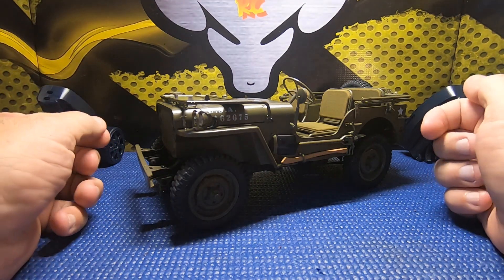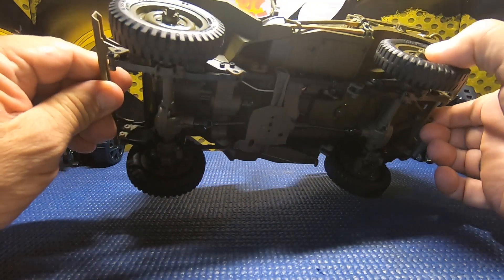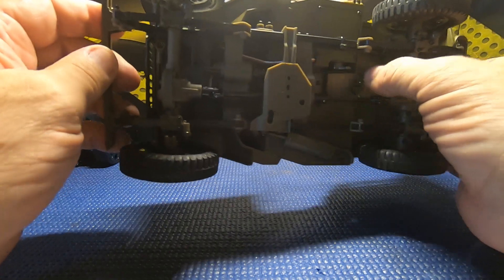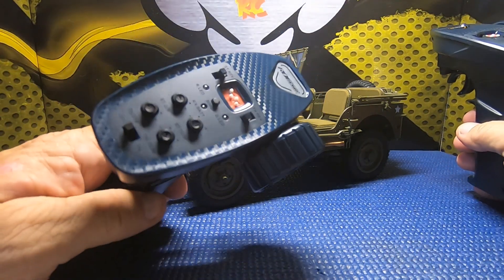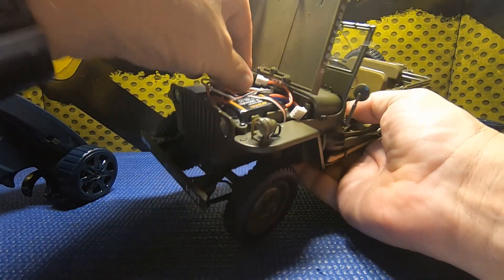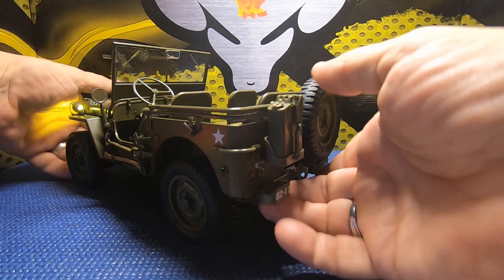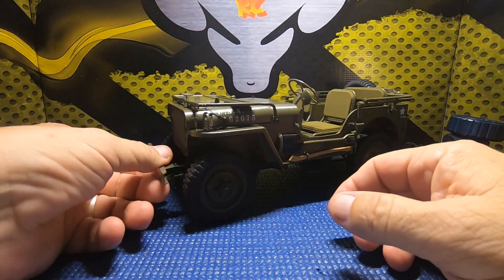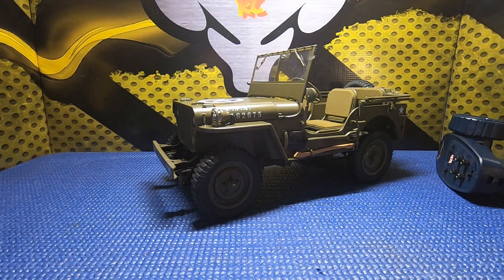Roc Hobby Scaler MB 1941 Willie's Jeep overview and driver figure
In this Video we take a little deeper look at the Roc Hobby Scaler MB and pick a driver figure.